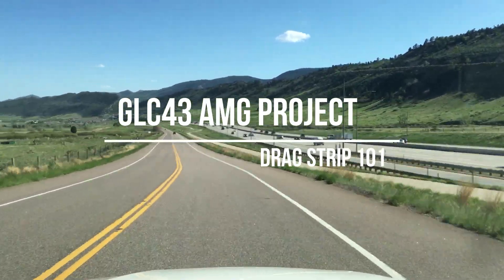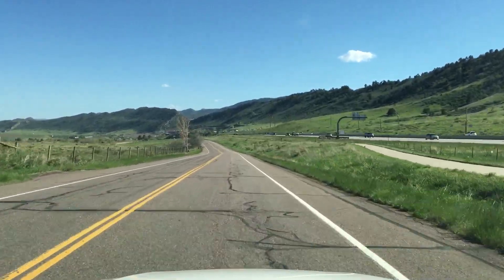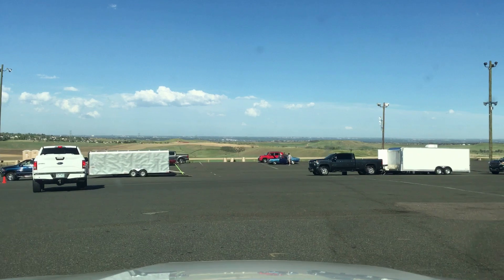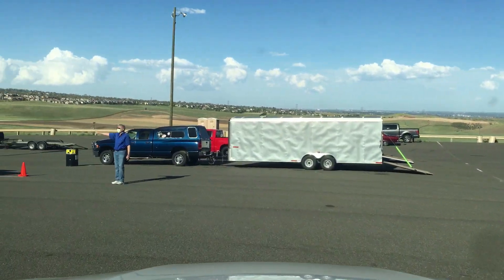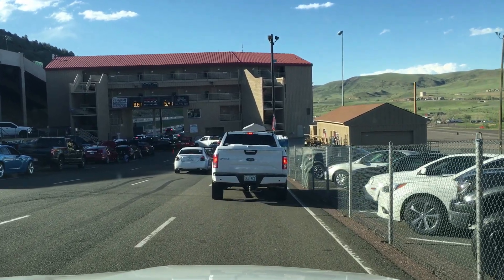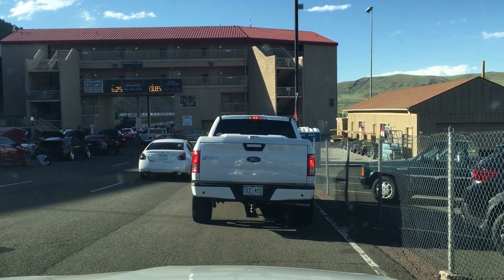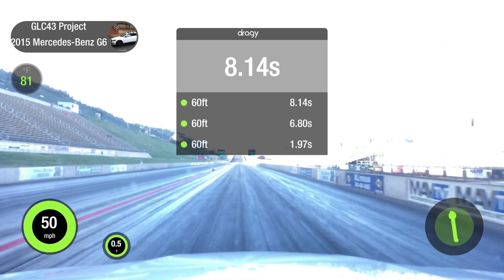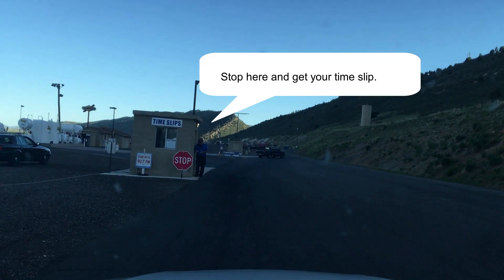GLC43 AMG Project - Drag Strip 101, Bandimere Test & Tune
This is an intro on how to take you car to the dragstrip on a Test and Tune night.  This was filmed at Bandimere Speedway just outside of Denver Colorado.

Project Channel...